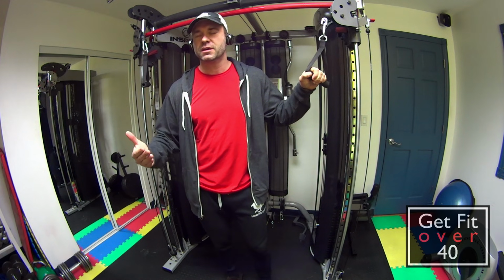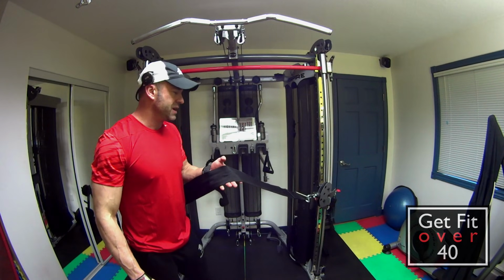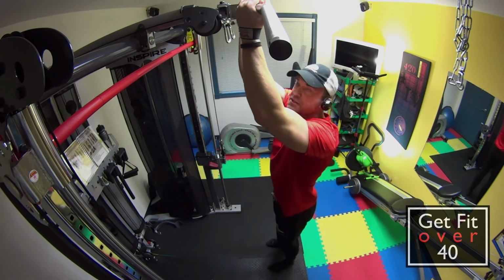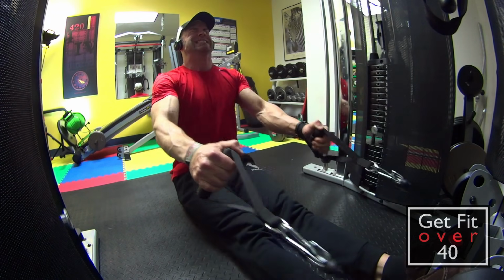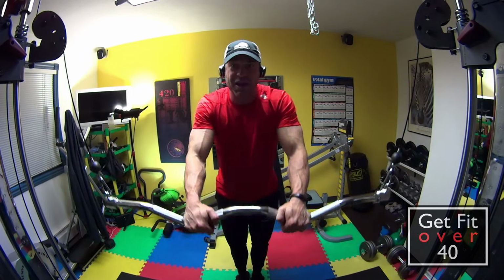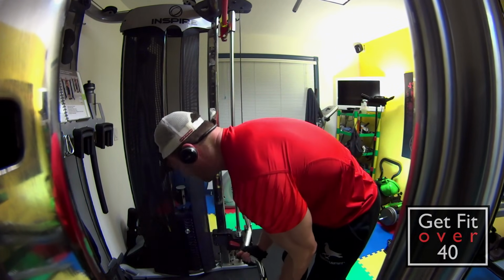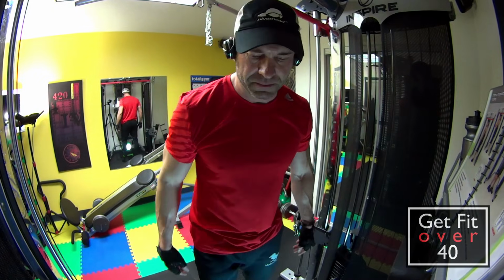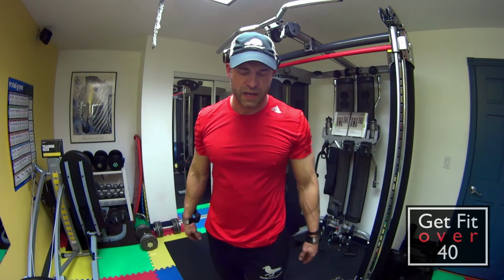Full Week of Workout Videos - Wednesday Back and Biceps Home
1:31 minutes - 1005 Calories - Average Heart Rate 135 - Max Heart Rate 168.

Location: Home Gym

Light first sets instead of doing a warmup

-Front Lever combined with Toes to Bar x2 sets (Abs, Core, Lats)